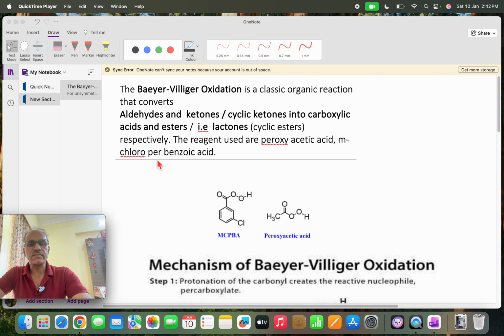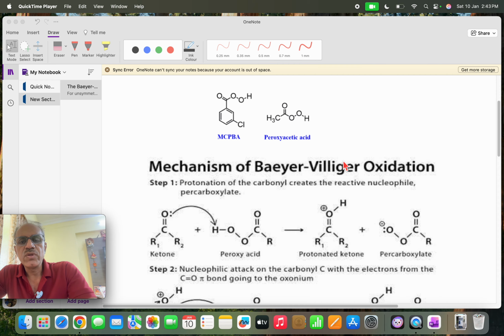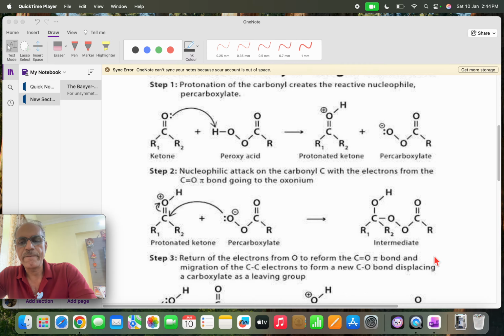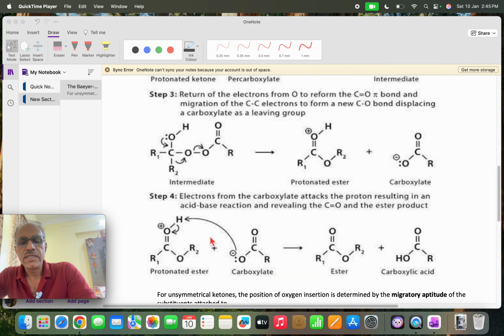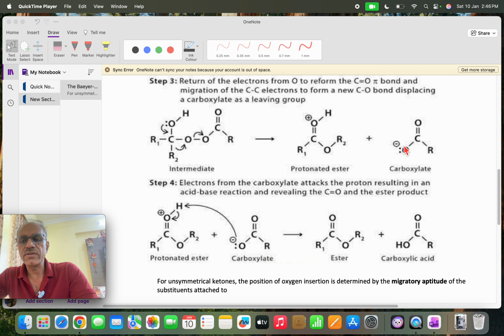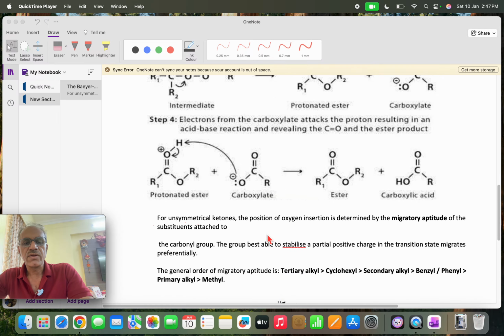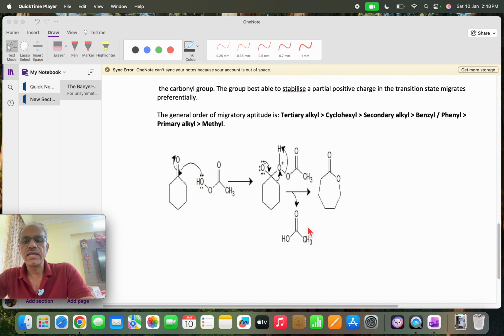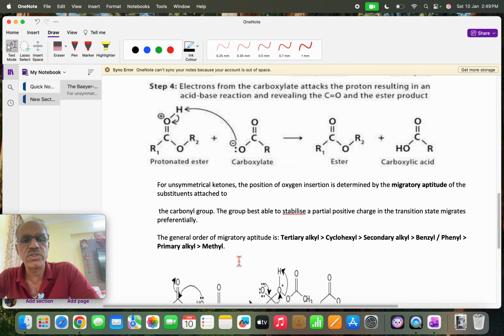Baeyer–Villiger Reaction in 10 Minutes for 11/12 students preparing for JEE, NEET, and board exams,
🚀 Master Chemistry with Dr. Ashwinikumar Gupta!
Are you ready to stop memorizing and start mastering Chemistry? Welcome to Chemistry Insight by AKG, the official digital home of Shreya Chemistry Tutorial (SCT)!
Led by the expert guidance of Dr. Ashwinikumar Gupta, we transform complex formulas into simple, actionable insights. Whether you're aiming for top marks in school or a seat in a premier medical/engineering college, we provide the winning edge.
🔥 Why Students Choose SCT:
 * ✅ Targeted Prep: Specialized coaching for JEE-Mains, NEET, & MHT-CET.
 * ✅ Board Excellence: Complete syllabus coverage for Class 9-12 (ICSE, IB, & CBSE).
 * ✅ Premium Resources: NCERT-aligned colored notes and proven test series.
 * ✅ Proven Results: A simple, conceptual teaching style that actually works!
Don't just study—excel. Join thousands of students who have simplified their path to success.
📍 Location: Mulund (Mumbai) Offering Online, Offline, and Private Home Tuitions.